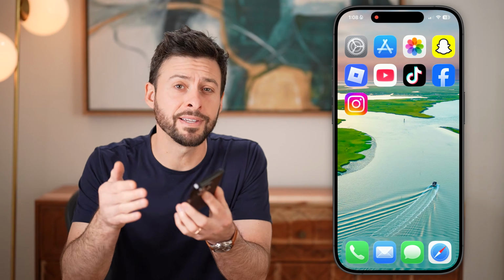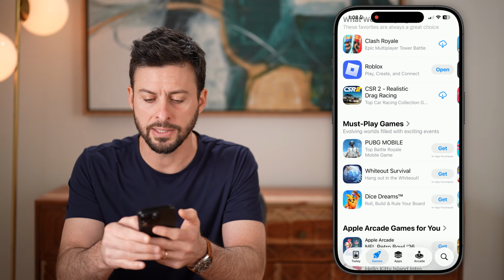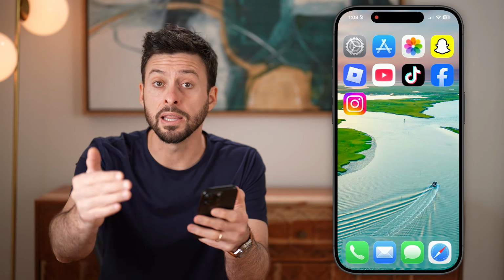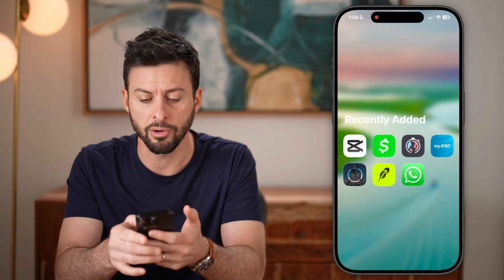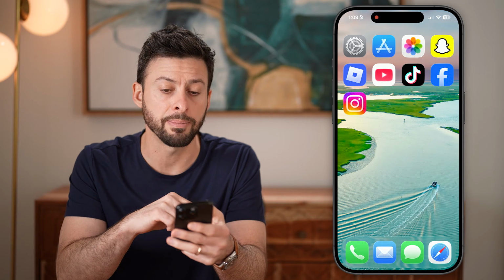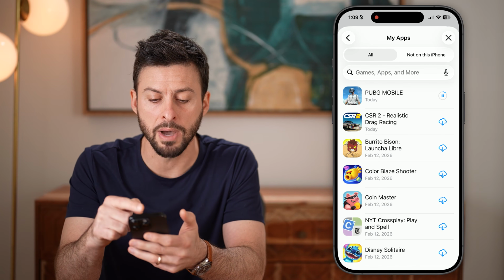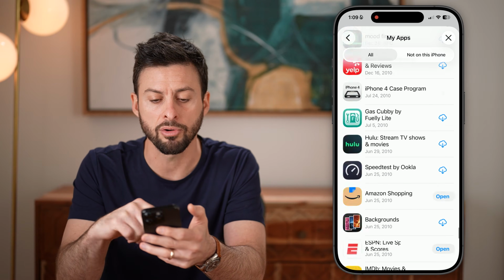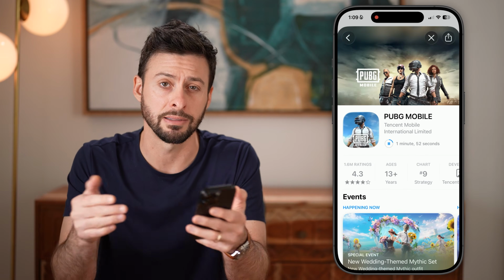How To Find Recently Downloaded Apps On iPhone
Here's how to find any of the apps that you recently downloaded on your iPhone if you want to see them in chronological order.